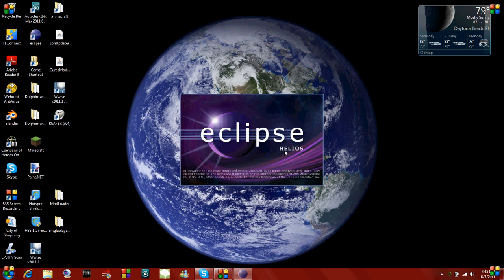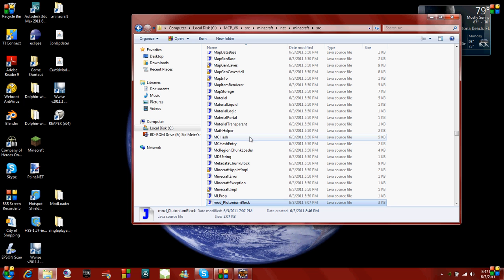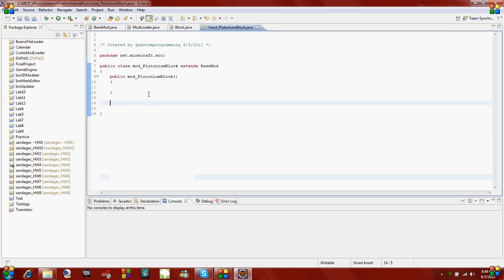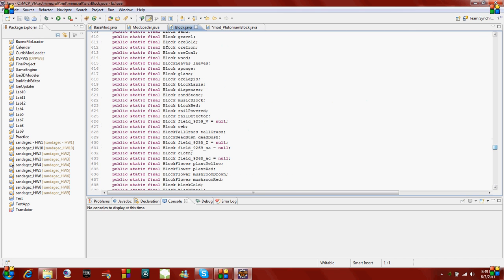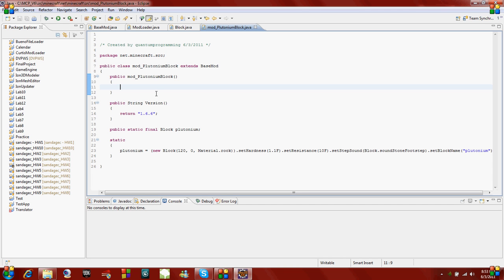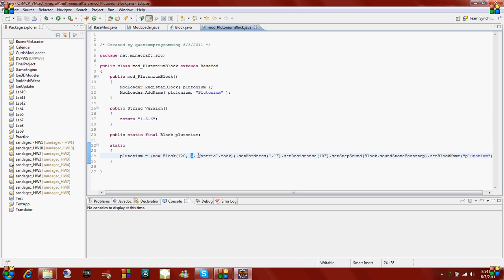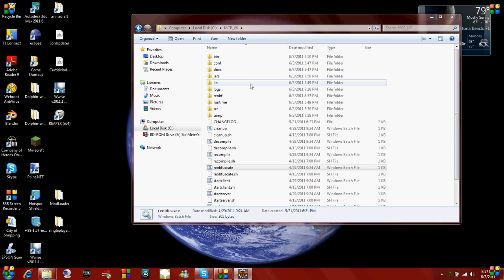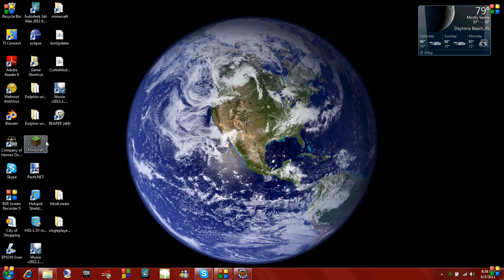Minecraft Mod Tutorial 1: Creating Blocks with Modloader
How to add a custom block into Minecraft using Modloader. Using Modloader makes the your mod easily used by other people!